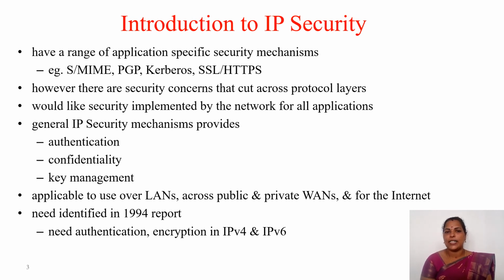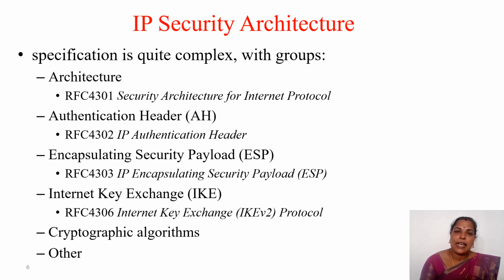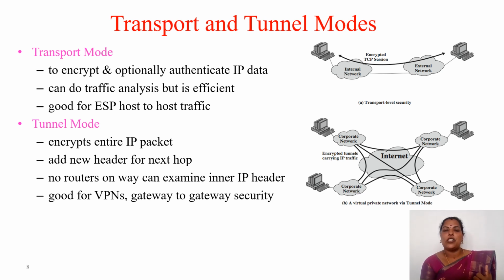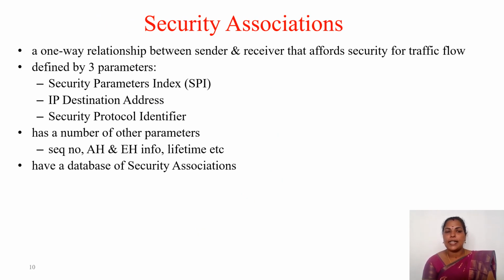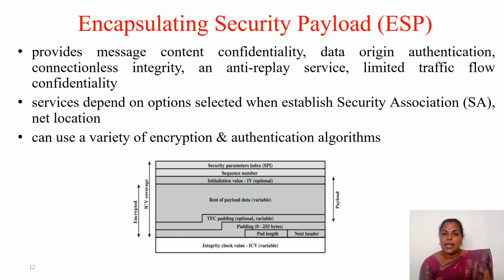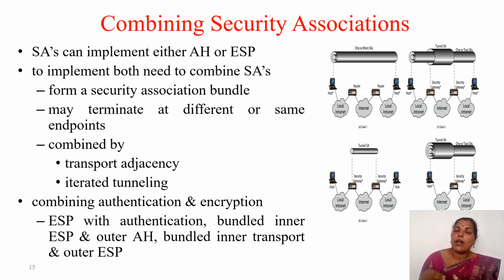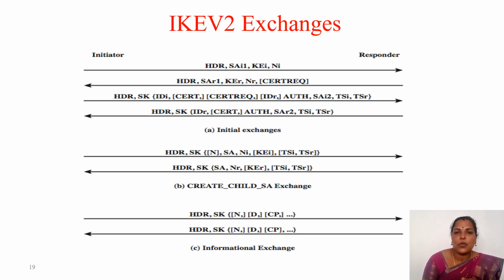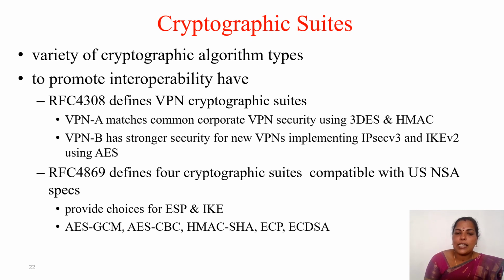Cryptography and Network Security - IP Security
IP Security - IPSec Services, Architecture @bhuvaneswariammang